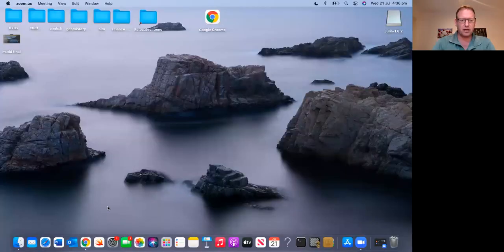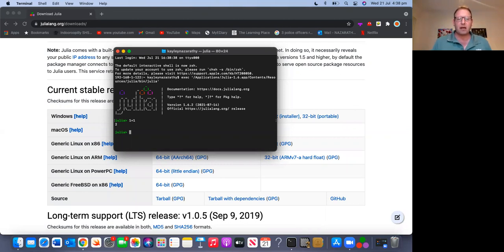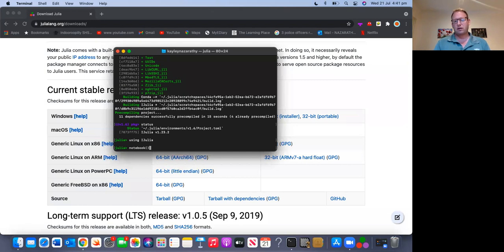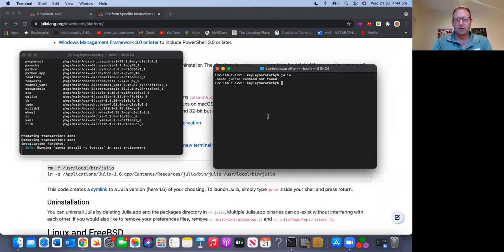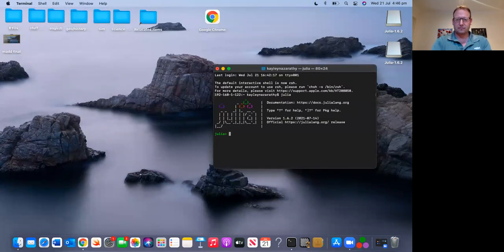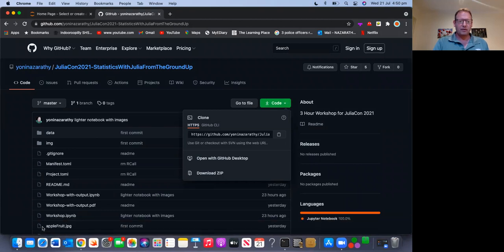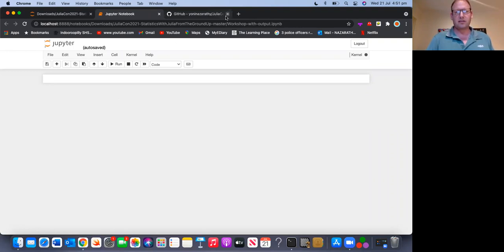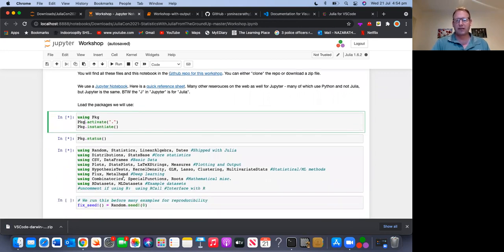Installing Julia + Jupyter (IJulia) + a bit more...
This video describes how to install Julia (example on Mac in this case). It also shows how to install IJulia and as a consequence have Jupyter running on your system.

It was created with the view of Julicon 2021, towards the workshop